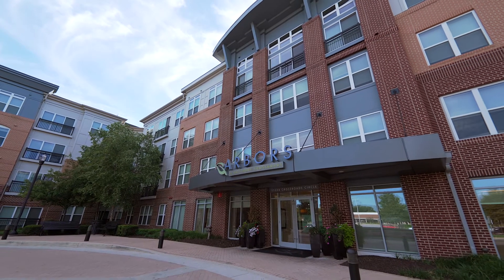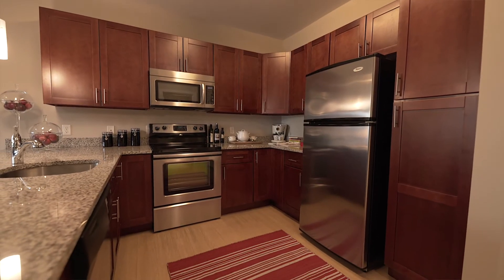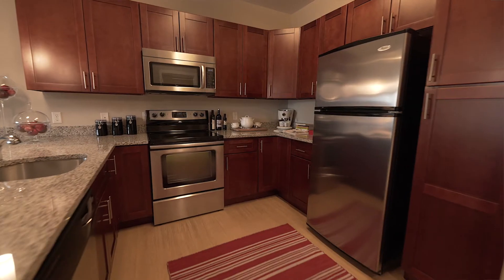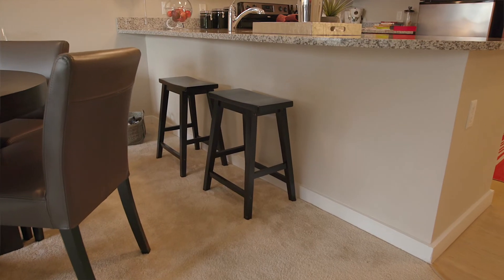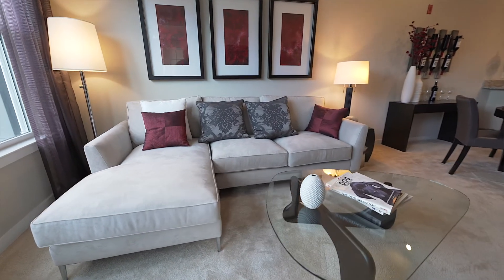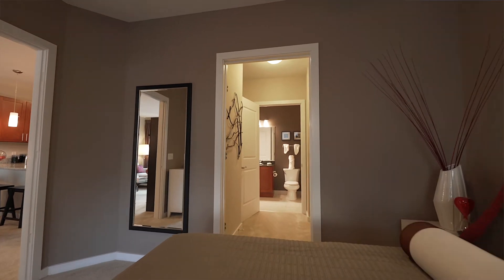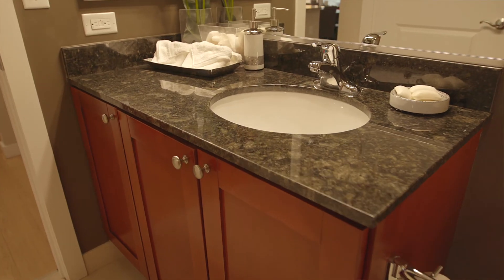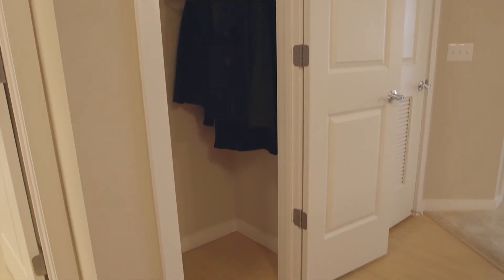One-Bedroom Tour | Arbors at Baltimore Crossroads | Bozzuto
Arbors at Baltimore Crossroads offers you bright, spacious, and open one-bedroom apartment homes surrounded by lush greenery and convenience. Indulge in our lavish amenities, easy access to I-95 and Baltimore, and sanctuary close to the best shopping, dining, and entertainment. We worked with our friends over at Bozzuto to produce this amazing property tour video.